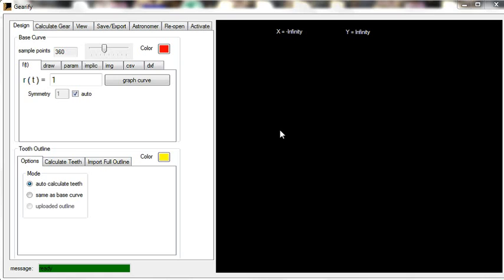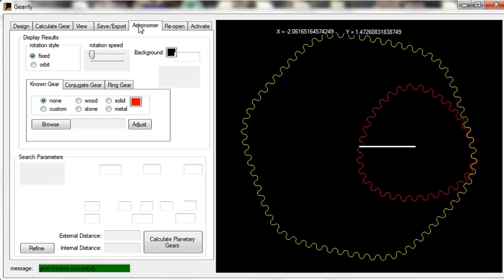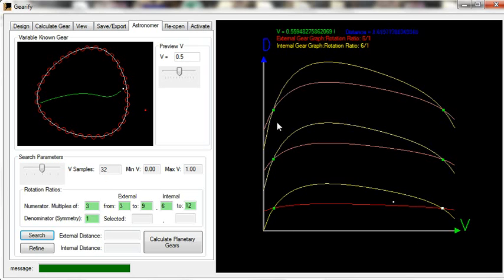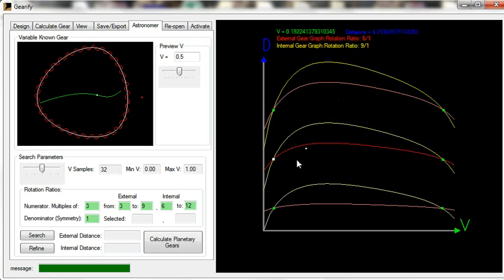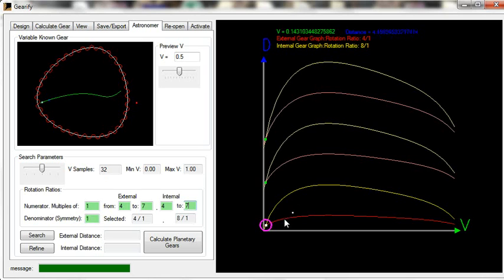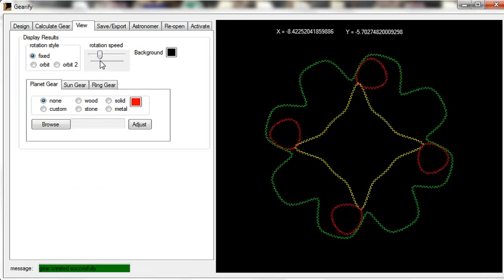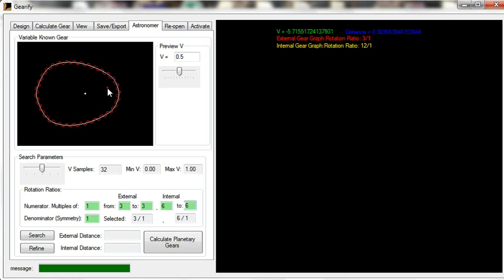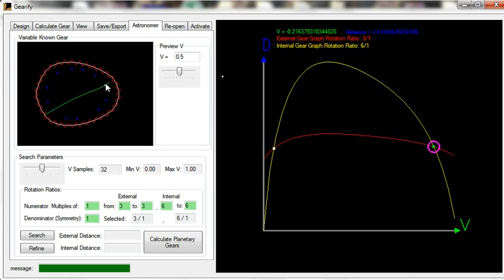Astronomer Tutorial 2 - Detailed Guide